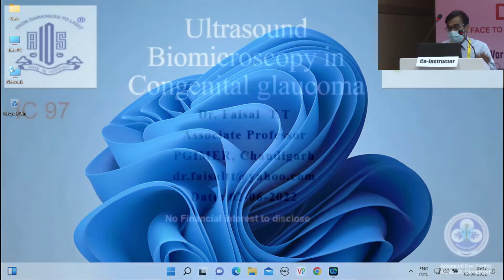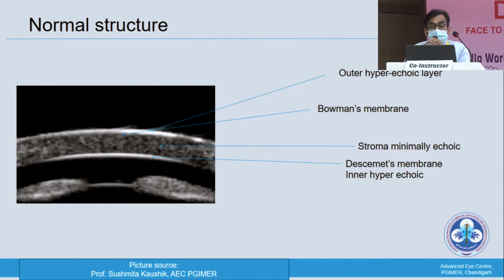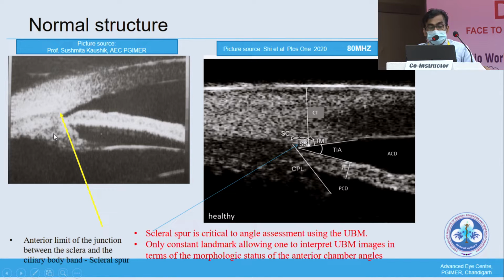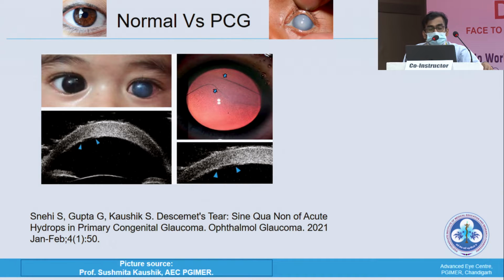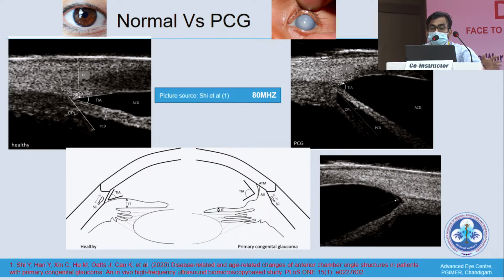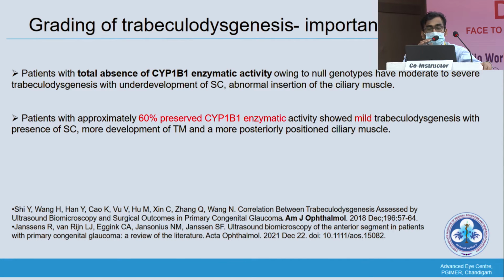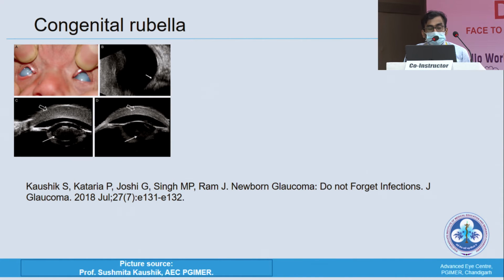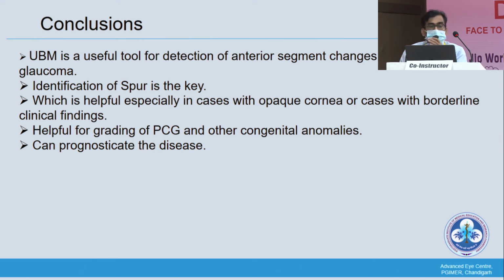AIOC2022 IC97 Topic Dr FAISAL T T Interpretation of what we see